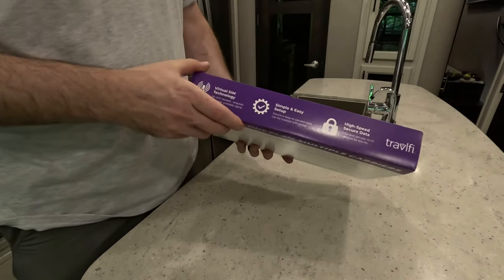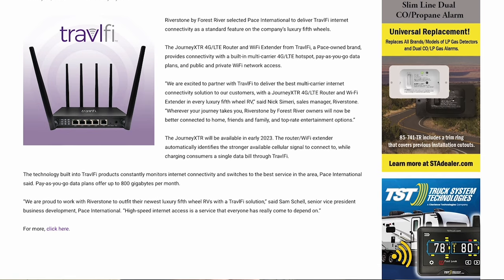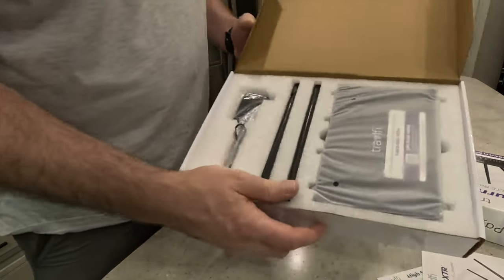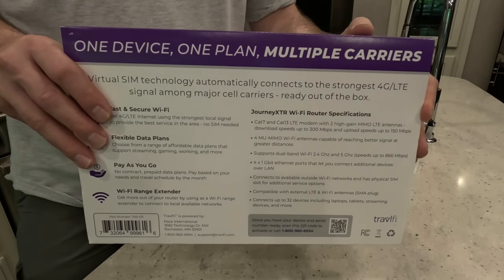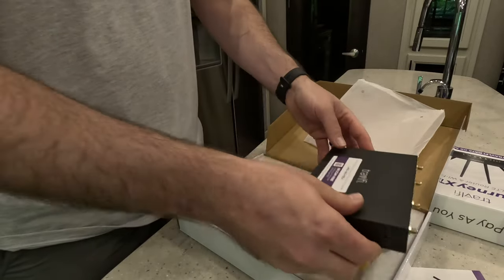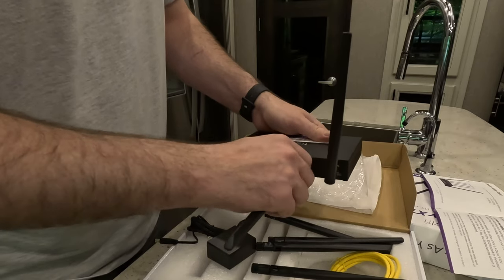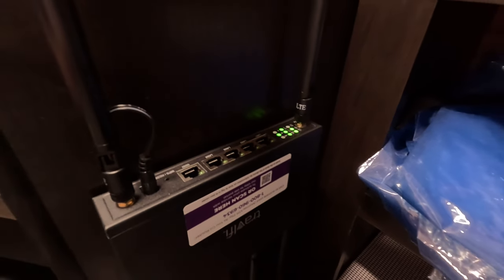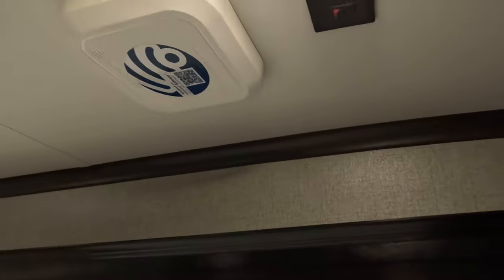I Speed Test the TravlFi JourneyXTR 4G LTE Router & Wi-Fi Extender Found in Brinkley RV & Riverstone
The TravlFi JourneyXTR has some major selling points that make it ideal for RVers, but does it perform and stack up against the competition when it comes to actual performance? Ready to purchase? Please use this link here:

In this video I speed test the TravlFi JourneyXTR 4G LTE Router & Wi-Fi Extender in real world scenarios ranging from 4G connections from all 3 of the big carriers (Verizon, AT&T, T-Mobile) to Wi-Fi connections, all while comparing it against the Winegard ConnecT 2.0 and my phone as a hotspot. Here are the questions I seek to answer:
1) Does the JourneyXTR get cell reception as good or better than the Winegard ConnecT 2.0, even without any external roof mounted antennas?
2) Does the JourneyXTR perform faster than the Winegard ConnecT 2.0 when repeating Wi-Fi networks?
3) Does the JourneyXTR outperform a cell phone hotspot?
4) Are the TravlFi 4G data plans a good value and worth it in the end?
5) Is the JourneyXTR a better choice over similar RV internet solutions such as the Winegard ConnecT 2.0?

I first heard about the TravlFi JourneyXTR while watching a Brinkley RV tour where it was featured in a prototype RV. Then shortly after I read a press release announcing Riverstone fifth wheels would also feature the TravlFi JourneyXTR. I've been using the Winegard ConnecT 2.0 for nearly 2 years and it works okay sometimes, but I haven't had the best experience with the Winegard overall. Thus, when I heard Brinkley RV and Riverstone selected to JourneyXTR as OEM equipment, I wanted to find out if it was really worth all the hype. Spoiler alert...it didn't disappoint. Find out the full details including real world speed tests in this detailed video and review on the TravlFi Journey XTR. A special thanks to TravlFi for giving me the opportunity to test the JourneyXTR!

00:00 Intro: Brinkley RV & Riverstone
02:34 3 Reasons Why JourneyXTR
06:33 Installing JourneyXTR
08:16 4G Verizon Speed Test vs Winegard
11:13 4G AT&T Speed Test vs Phone Hotspot
15:11 4G T-Mobile Speed Test
17:13 Overall 4G Impressions
19:47 Wi-Fi Repeater Overview
21:13 2.4GHz Wi-Fi Repeater Test vs Winegard
23:51 5.0GHz Wi-Fi Repeater Test
25:48 Overall TravlFi Wi-Fi Impressions
26:57 Final Verdict on JourneyXTR

TravlFi JourneyXTR (Featured in Video)

TravlFi Journey1 Hotspot (Smaller Portable Device)